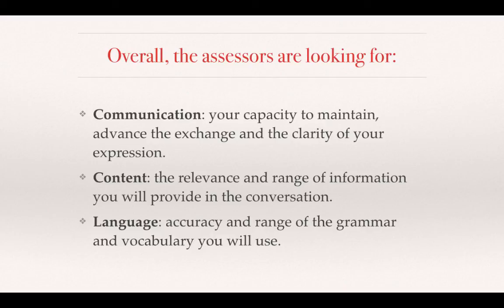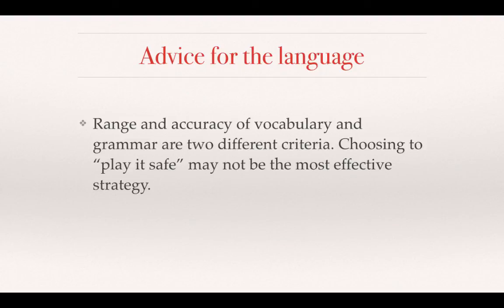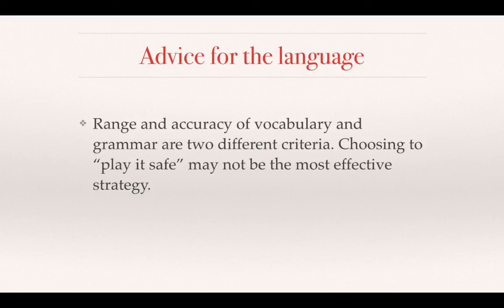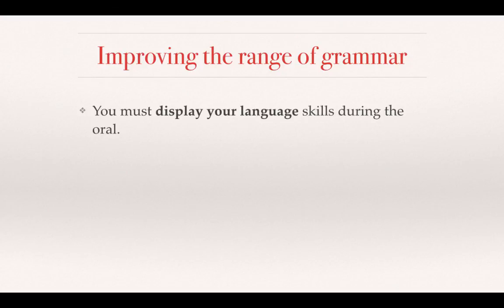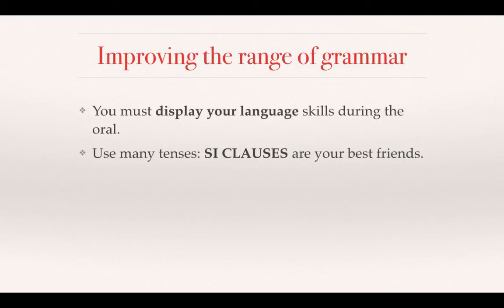What makes a good French VCE oral - 2/6 French VCE oral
Understanding the three main areas assessors are evaluating during the oral and strategies to improve the range of language and grammar. Contains valuable information for other languages VCE orals